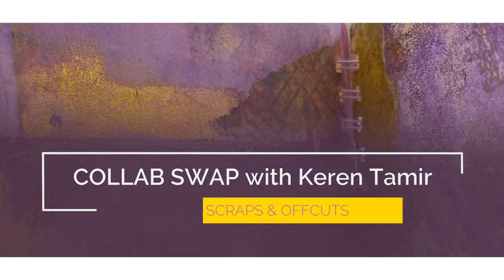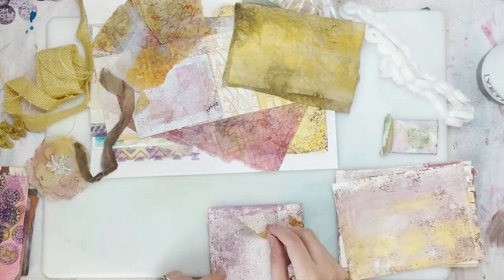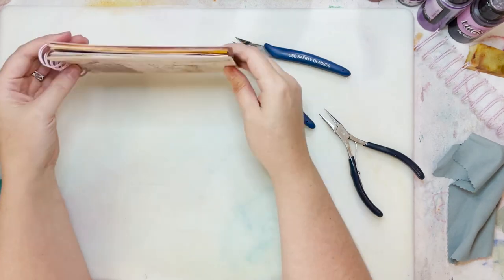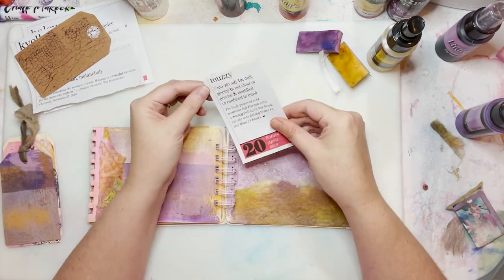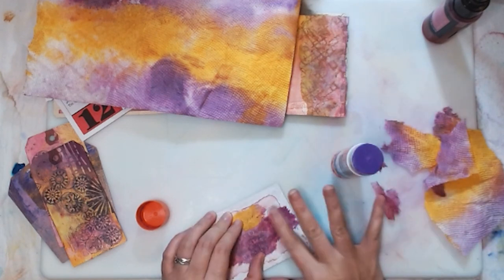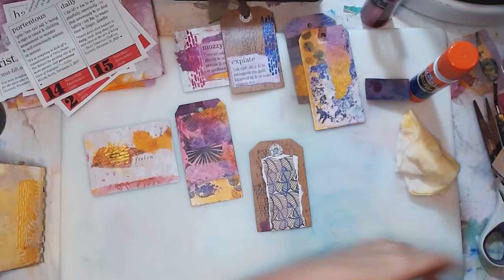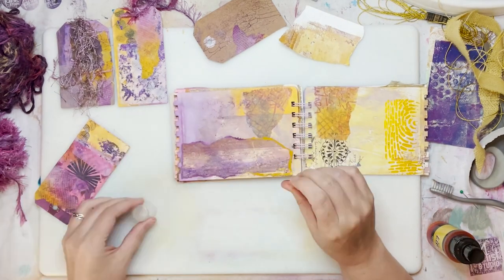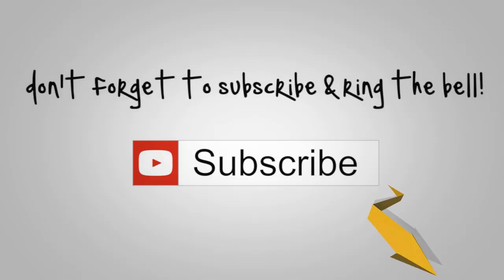USING Scraps & Offcuts | A Gelli Printed Swap & Make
Once again it is time for a collab with fellow creative @KerenTamir in our favorite way with a Swap and Make. We are so happy we reached out, as Keren has been Creating and Inspiring artists for over eight years on and off YouTube.  Join us as we use the most lovely bits and bobs mixed in with some of ours to create a spiral bound journal with room to grow. The colors scheme emerged and we couldn’t have been happier as we are quite fond of Golden Yellows and the most Pleasant Purples. Complimentary colors that compliment many of gel prints P has in her piles of prints. Join us in a speed through talkie video we have come accustom to producing and our arty-friends come to our channel for.

We would love that!